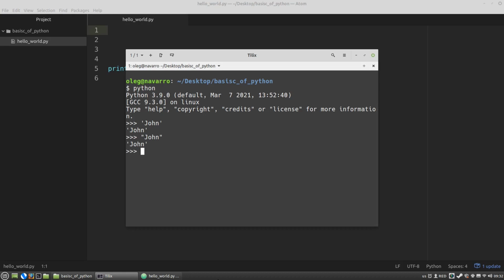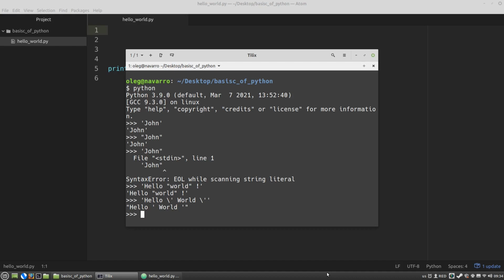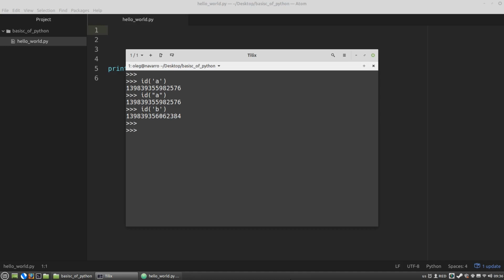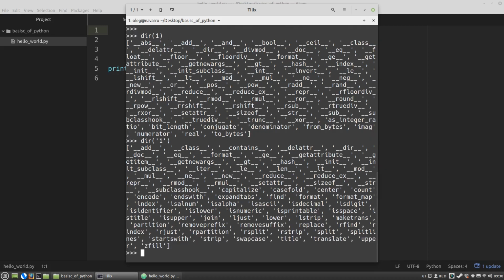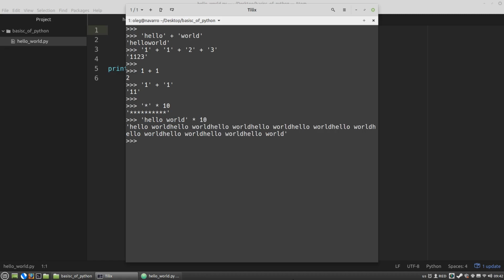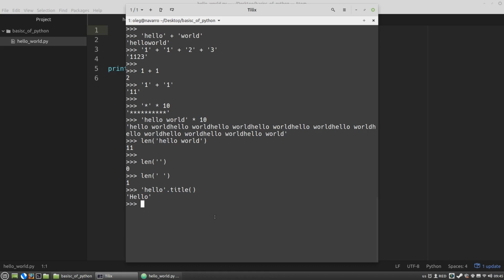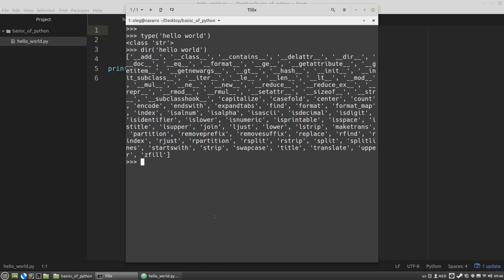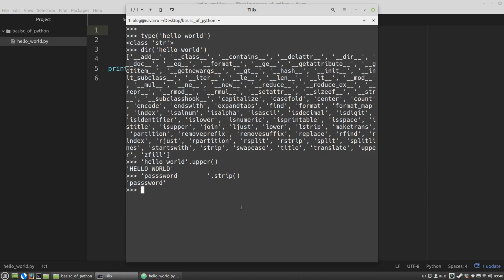Python Tutorial #2: Python Strings and String methods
In this Python Tutorial Strings video we'll talk about String type in Python, and basic Python string manipulation:
- What are Strings in Python, what is String data type and for what it is used.
- How to create a String object, what are Python String literals.
- String concatenation,
- Python String methods,
- How to call strings methods in Python,
- using of id() function

This video is the third video of my Python in depth tutorial.
And this is the first video about strings, strings will be touched more in further videos.